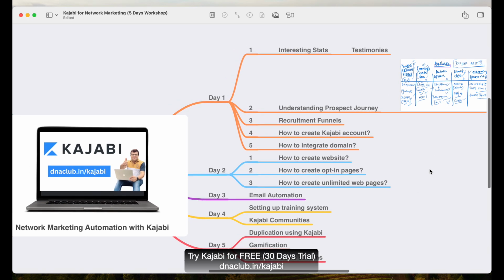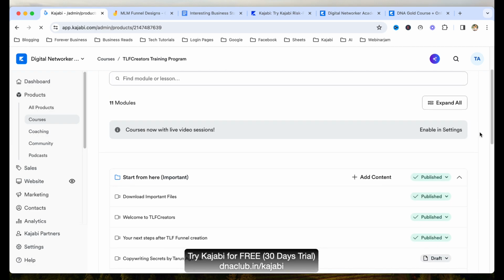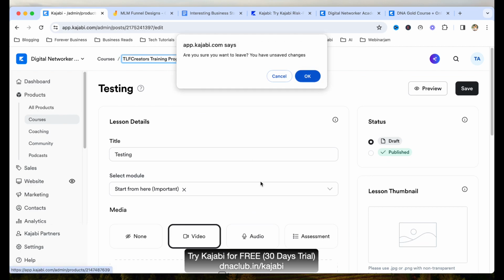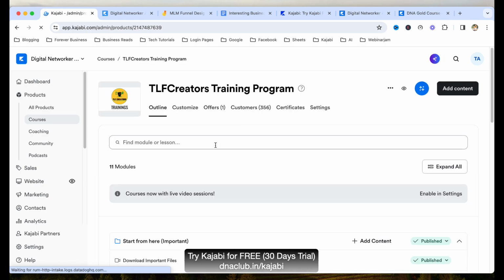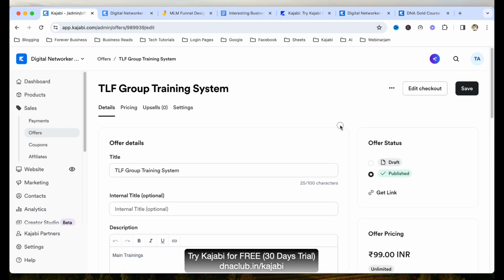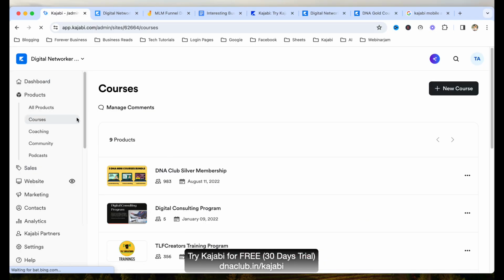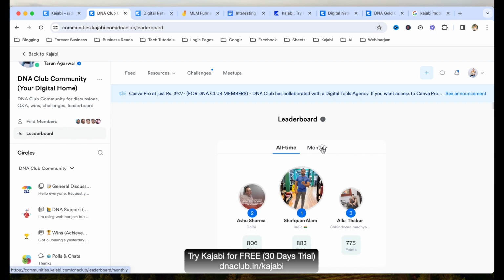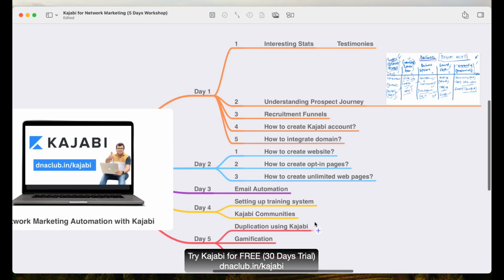L4 - How to setup training system & community in Kajabi?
In this tutorial, i am sharing a demo of how to get started with Kajabi for Network Marketing Business.

Kajabi is an online platform I use to build my 5 online businesses in parallel using 1 single tool.

Here are my 5 online businesses:
Digital Network Marketing
Online Coaching
Digital Agency (Done for you service)
Consultancy